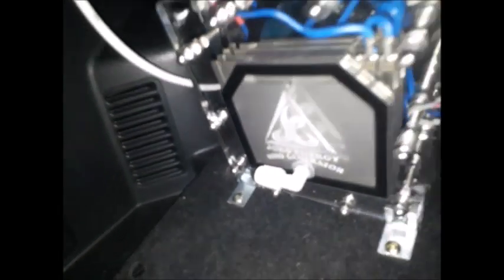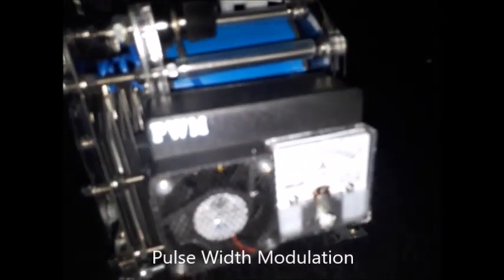Fuel saver ( HHO + EFIE ) Joko Energy on Nissan Xtrail Hybrid 2.0L 2015 Mr Prakoso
Joko Energy’s fuel saver on these Nissan Xtrail Hybrid 2.0L 2015 using HHO reactor which decompose water (H2O) into HHO or oxyhydrogen gas.
Hydrogen gas to raise the octane / cetane quality so that more fuel is more powerful engine.
Oxygen gas to enhance the internal combustion engine making it more efficient and more environmentally friendly.
Saving fuel can be used for all vehicles that use petrol, diesel and gas.
For all petrol cars that are equipped with O2 sensors, EFIE (Electronic Fuel Injection Enhancer) must be installed, if not, then the installation of the HHO generator could lead to more wasteful consumption of gasoline than before.

Penghemat bbm "Joko Energy" yang dipasang pada Nissan Xtrail Hybrid 2000cc tahun 2015 ini menggunakan reaktor HHO yang menguraikan air (H2O) menjadi gas HHO atau OxyHydrogen.
Gas Hidrogen untuk menaikan oktan/cetane agar bbm lebih berkualitas sehingga mesin kendaraan lebih bertenaga.
Gas Oksigen untuk menyempurnakan pembakaran internal mesin sehingga lebih hemat dan lebih ramah lingkungan.
Penghemat bbm ini bisa digunakan untuk semua kendaran yang menggunakan: bensin, solar dan gas.
Untuk semua mobil bensin yang sudah dilengkapi dengan sensor O2 harus di pasang juga EFIE (Electronic Fuel Injection Enhancer) , jika tidak maka pemasangan generator HHO bisa menyebabkan konsumsi bensin lebih boros dari sebelumnya.